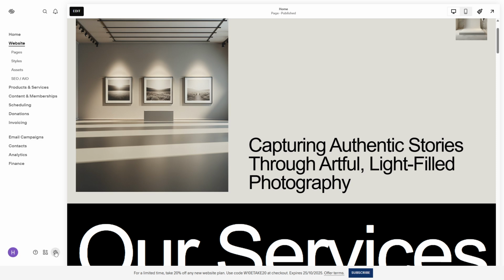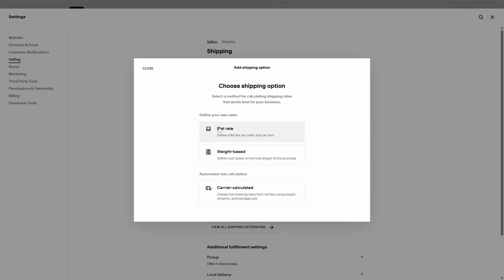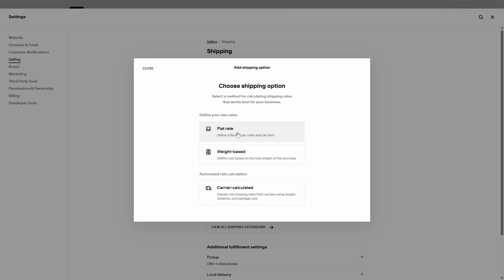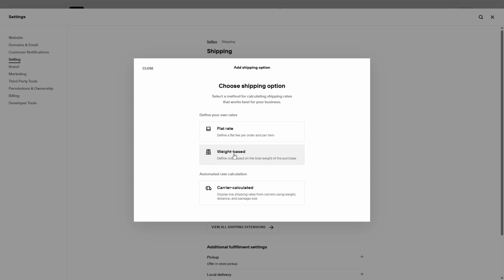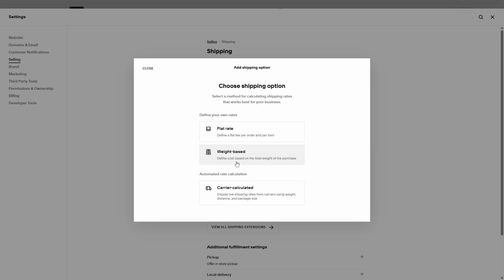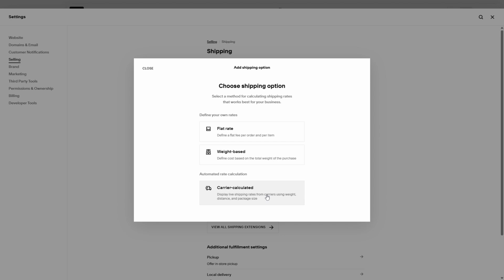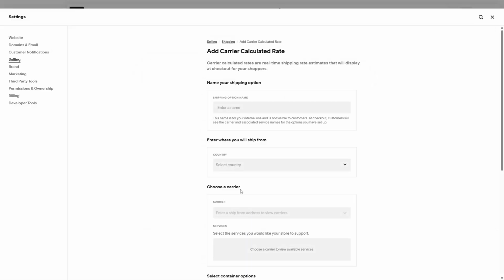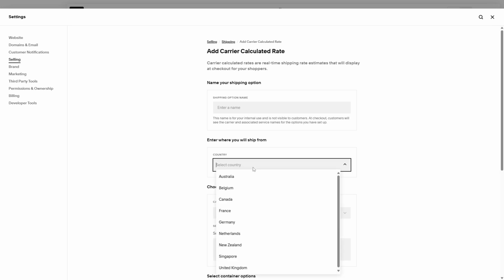How to Add Shipping Costs on Your Squarespace Website (Step By Step)